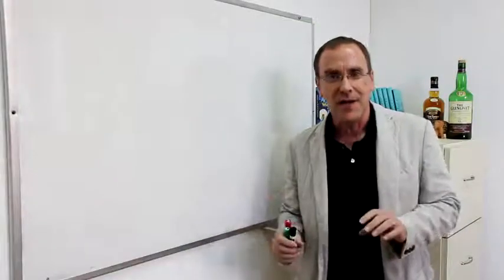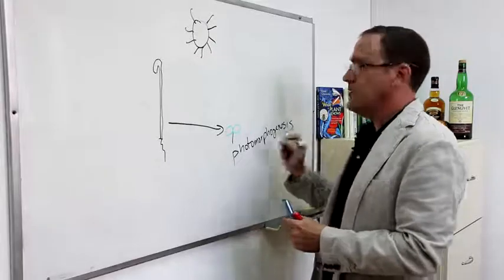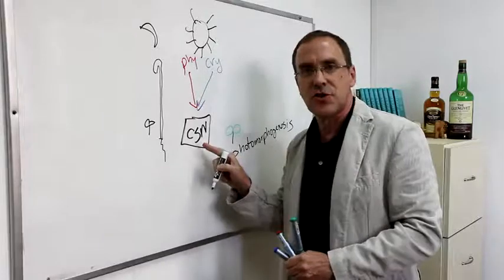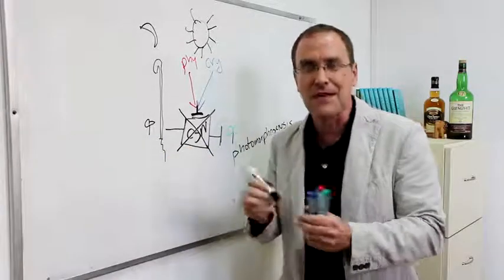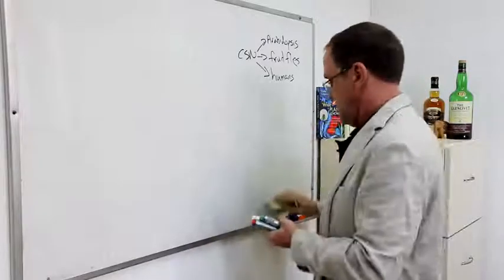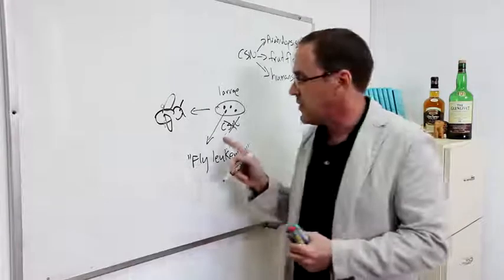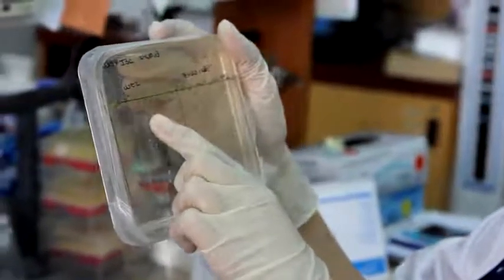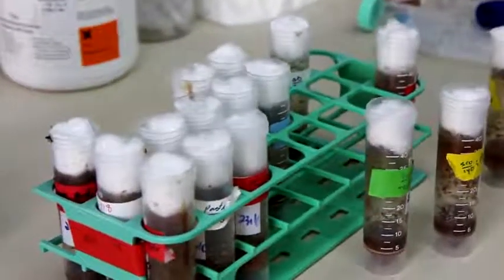What A Plant Knows || 506 4 7 4 Research in the Chamovitz lab 08 22